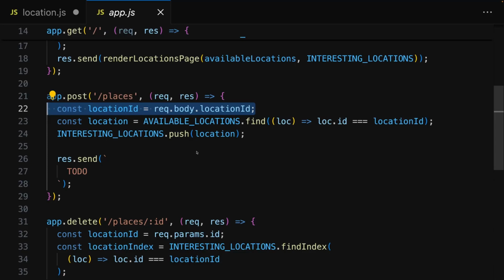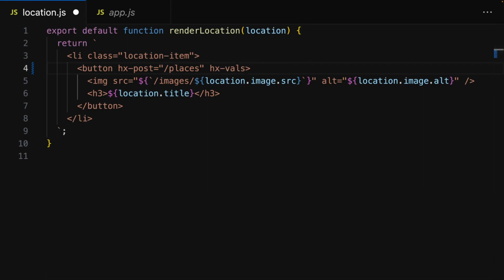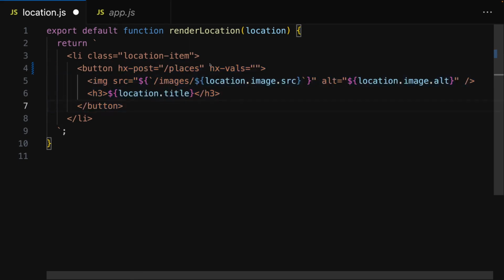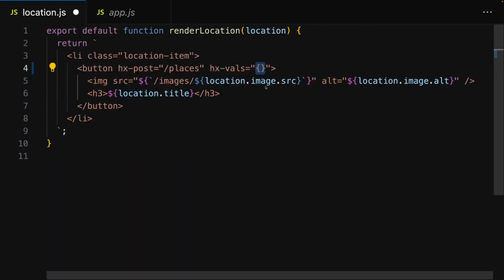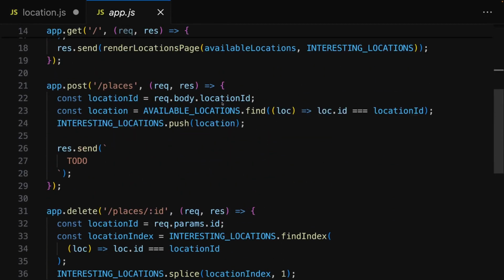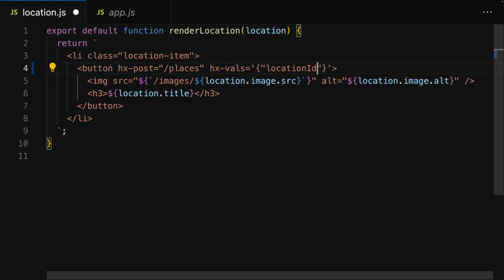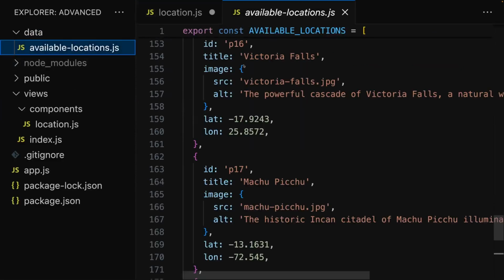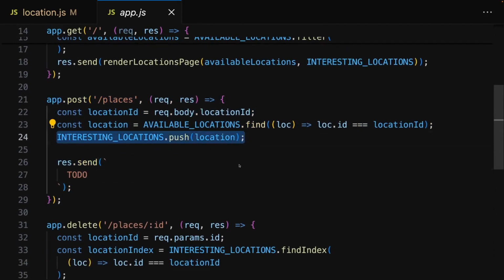27 Adding Extra Request Values 357K